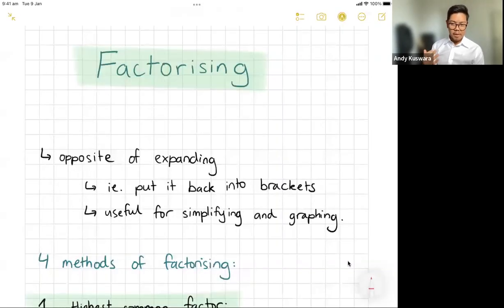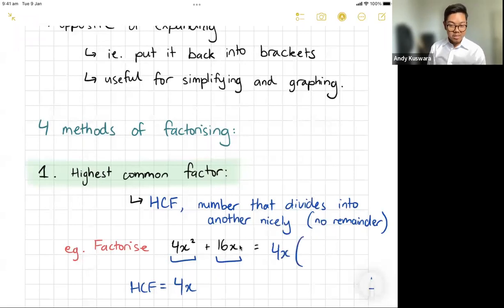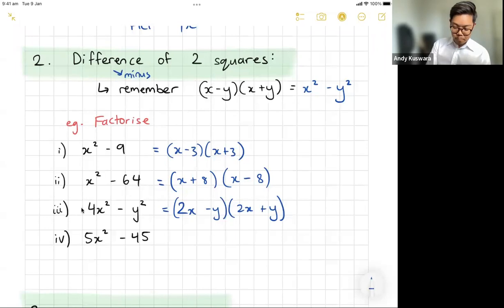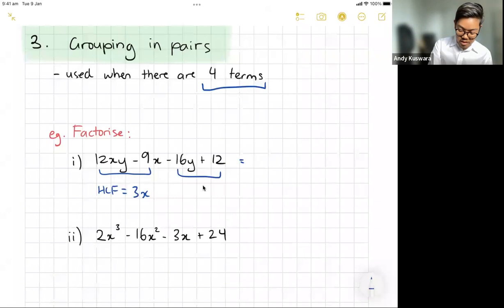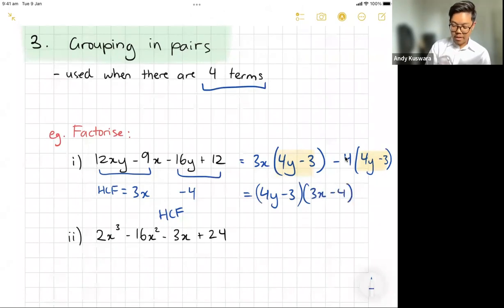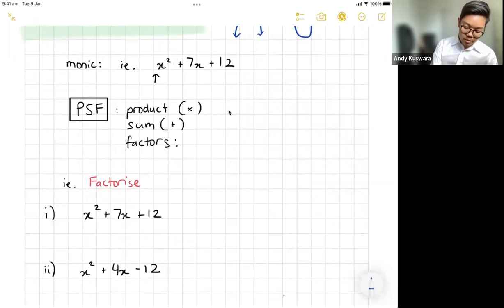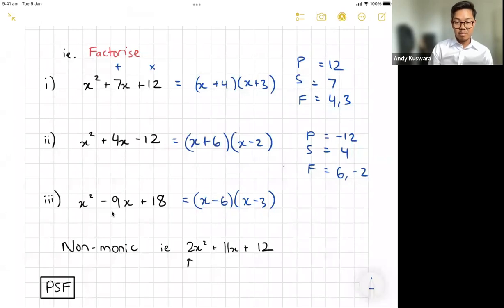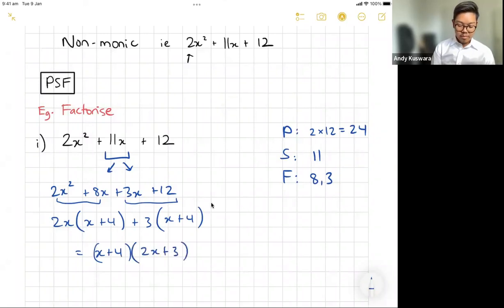Factorising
Australia, NSW curriculum video on Factorising. Aimed at Year 11 Maths Advanced.

In todays lesson we go through:
- A free joke.
- What is factorising and what are the 4 methods?
- 1. Highest common factors
- 2. Difference of 2 squares
- 3. Grouping in pairs
- 4. Quadratics (monic and non monic)

Happy Math-ing